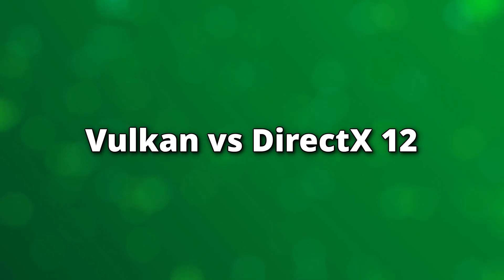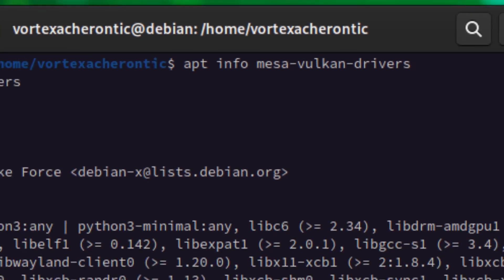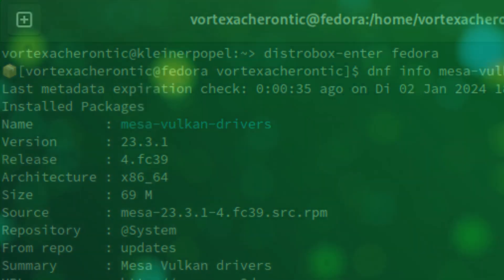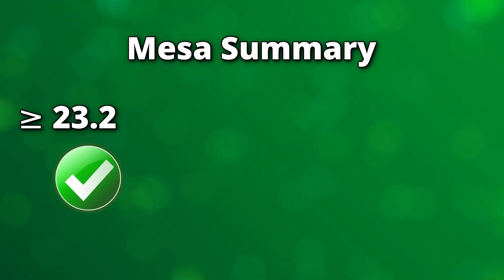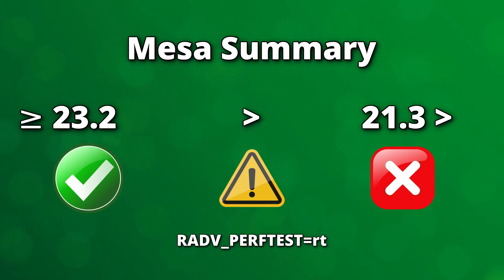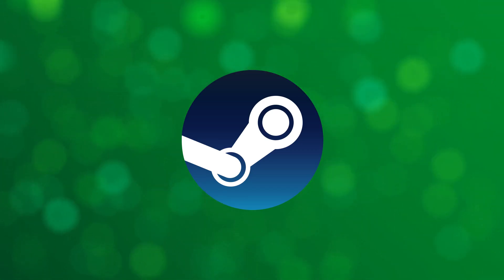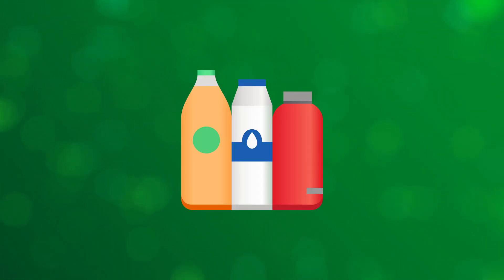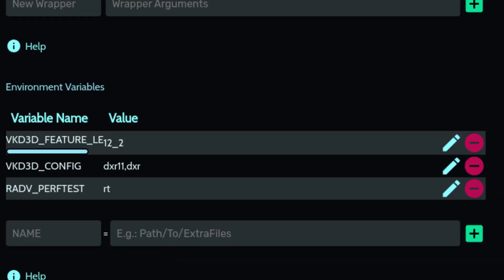How to enable RTX Features on Linux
In this video we will learn how to enable RTX features in applications running on Linux for capable nNidia, AMD and Intel GPUs.
Or to troubleshoot common pitfalls if RTX is disabled in any software or game.

⭐️ Boon Guide to Linux
➡️ Category: Linux as Daily driver - Gaming
➡️ Episode 5.0.3
➡️ Skill: Level 1 - Easy

⭐️ Chapters
0:00 Intro
0:33 Vulkan vs DirectX 12
1:04 About Mesa drivers (AMD / Intel)
3:34 About nVidia
4:08 About DirectX 12 Ultimate
5:20 Enable RTX systme wide
6:35 Enable RTX using Steam
7:26 Enable RTX using Bottles
8:11 Enable RTX with Heroic Games Launcher
9:04 Outro

⭐️ Find out Mesa Driver version
➡️ apt info mesa-vulkan-drivers
➡️ zypper info mesa
➡️ dnf info mesa-vulkan-drivers
➡️ pacman -Q mesa

⭐️ Enable ray-tracing for Mesa if disbaled
➡️ RADV_PERFTEST=rt

⭐️ nVidia
➡️ Install at least driver 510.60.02

⭐️ Enable RTX in DirectX 12 games
➡️ VKD3D_CONFIG=dxr11,dxr
➡️ VKD3D_FEATURE_LEVEL=12_2

⭐️ Additional environment variables for Proton and nVidia
➡️ PROTON_ENABLE_NVAPI=1
➡️ PROTON_ENABLE_NGX_UPDATER=1

⭐️ System wide RTX using .bashrc
➡️ export VKD3D_FEATURE_LEVEL=12_2
➡️ export VKD3D_CONFIG=dxr11,dxr
If you have Mesa below 23.2 and newer than 21.3
➡️ export RADV_PERFTEST=rt
For nvidia also add
➡️ export PROTON_ENABLE_NVAPI=1
➡️ export PROTON_NGX_UPDATER=1

⭐️ RTX in Steam Games
➡️ VKD3D_FEATURE_LEVEL=12_2 VKD3D_CONFIG=dxr11,dxr %command%
or
➡️ VKD3D_FEATURE_LEVEL=12_2 VKD3D_CONFIG=dxr11,dxr RADV_PERFTEST=rt %command%
or
➡️ VKD3D_FEATURE_LEVEL=12_2 VKD3D_CONFIG=dxr11,dxr PROTON_ENABLE_NVAPI=1 PROTON_NGX_UPDATER=1 %command%

➡️ YouTube Gaming: @RoboNTux
➡️ YouTube Animation: @ZRayEntertainment